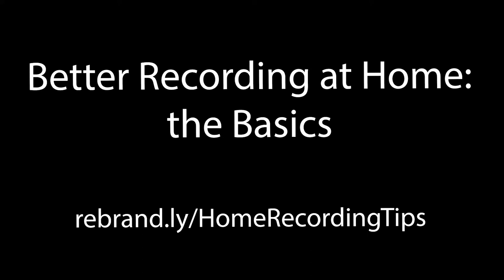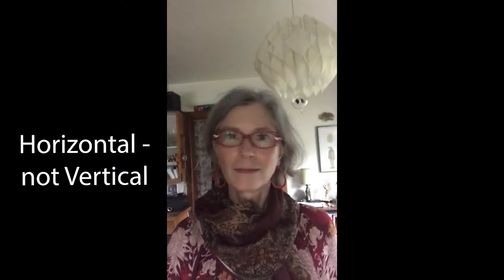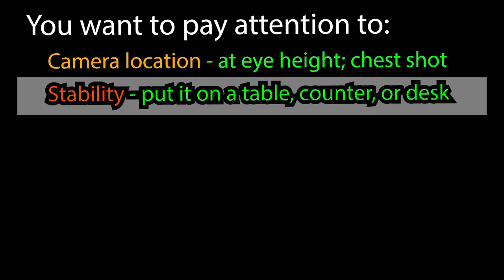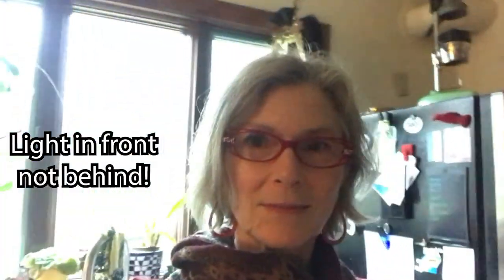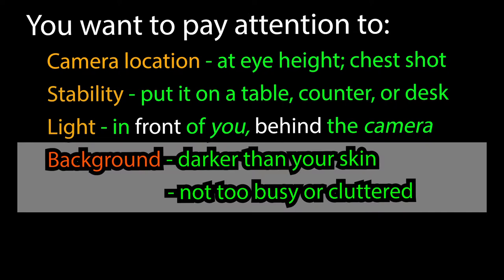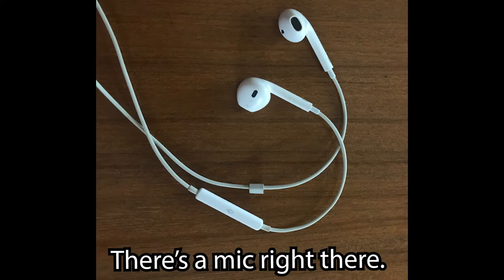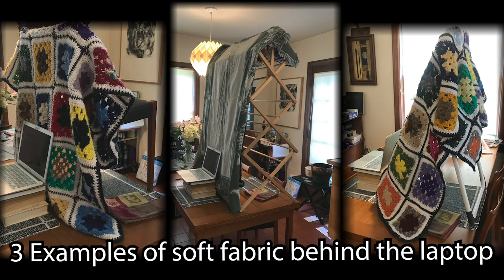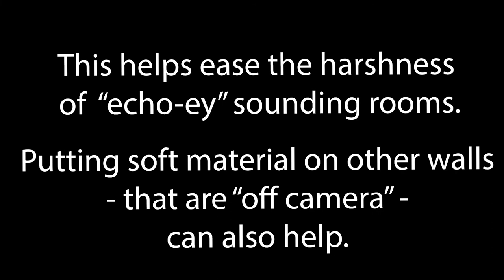Better Recording at Home: the Basics v3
This video shows ways to record better videos at home, using stuff you have around the house!  There will be more videos coming showing how to do other stuff to help you optimize your home environment for video recording & Zoom presentation.